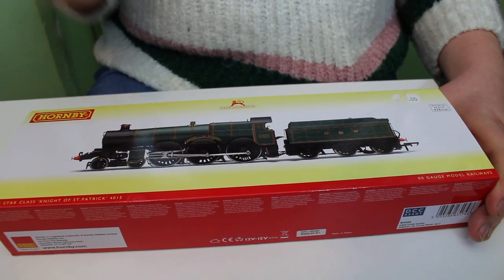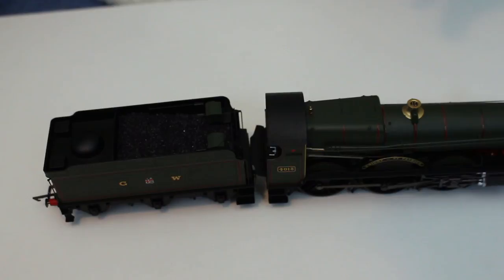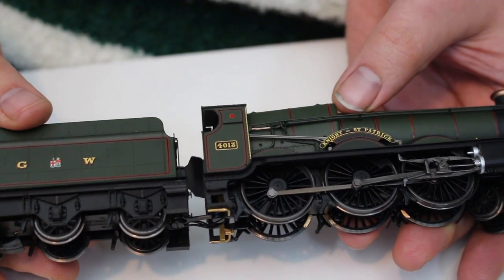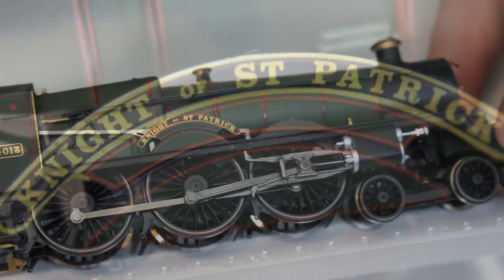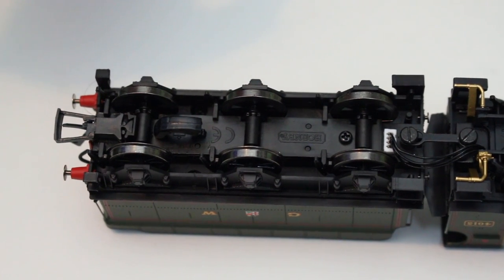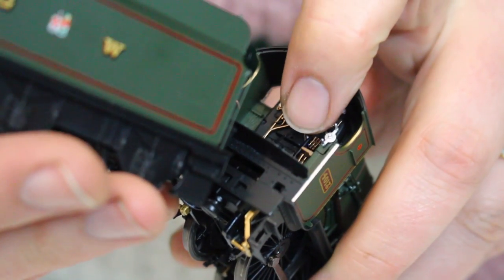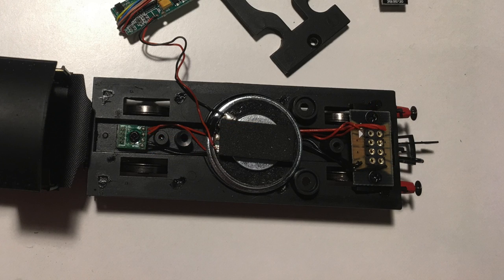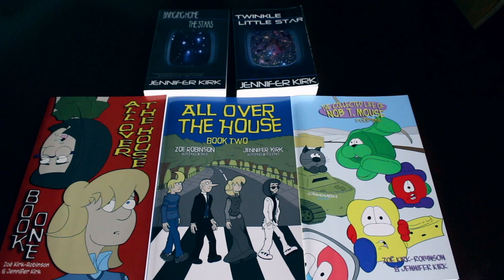Hornby GWR Star Class 'Knight of St Patrick' - Review and TTS sound fitting guide